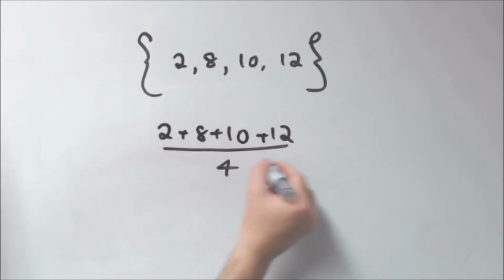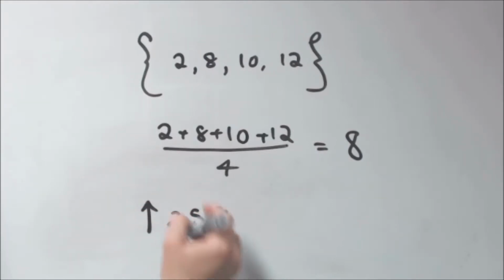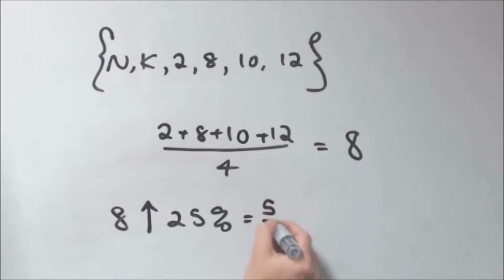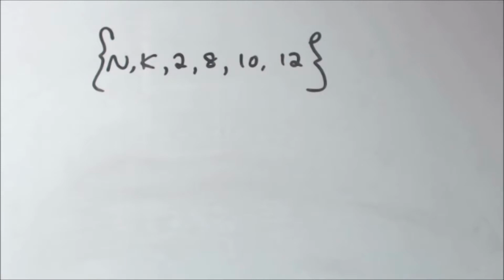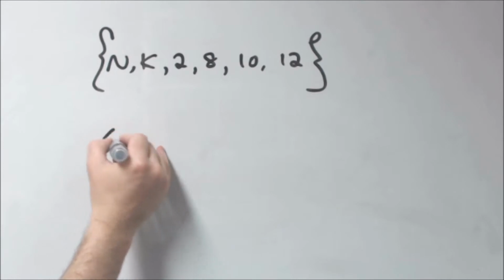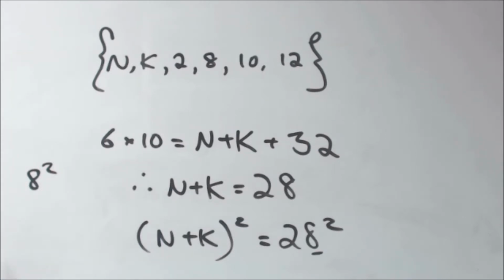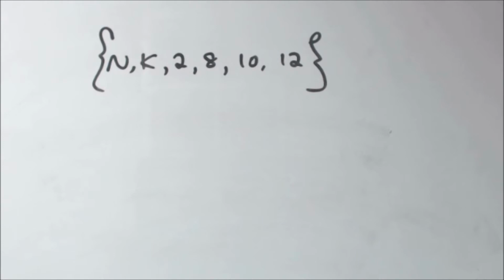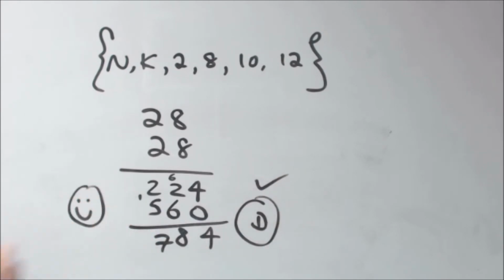Percentage increase of the mean of a set + a quadratic equation = low-hanging fruit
This GMAT Quantitative problem involves changes in the mean of a set of values when two new values are added. The percentage increase allows us to then calculate one factor of a perfect square, disguised as a quadratic equation.